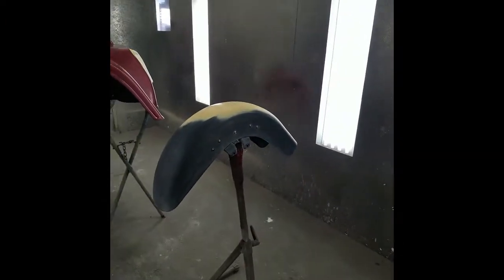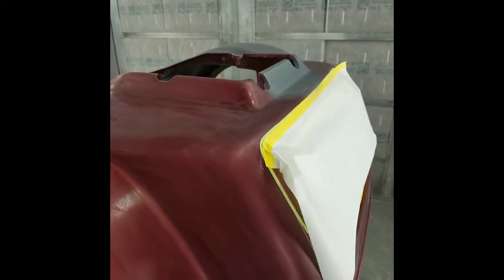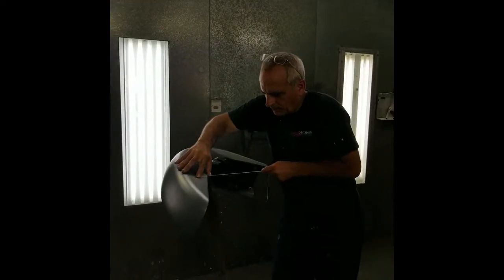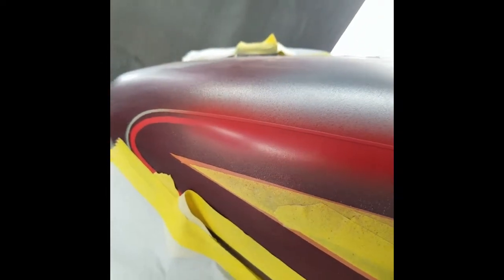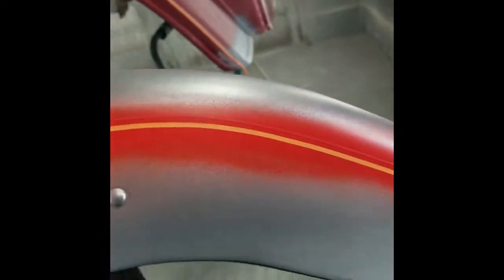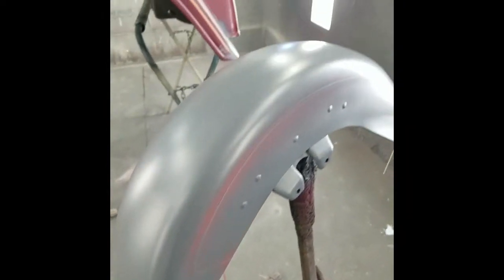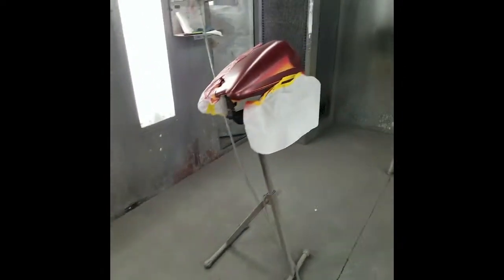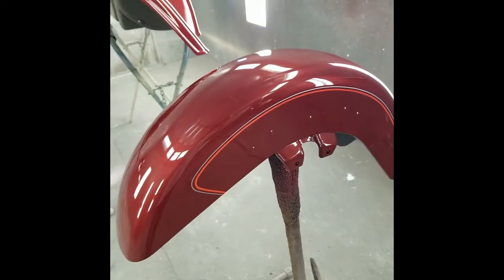How To - Harley double pinstripes made easy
Pinstriping made easy - A more involved video showing how to do a double pinstripe. My previous video shows doing a single pinstripe.
Shown on a Harley front fender (along with other trike parts)

My favorite 1/8” tape to use (used on bigger panel jobs)

My favorite 1/16” tape to use
(used on smaller panel jobs like motorcycle tanks and fenders)
I’ve been through 1000’s of rolls through the years